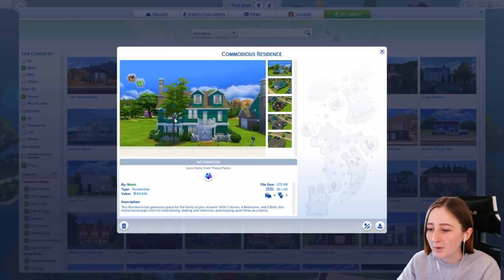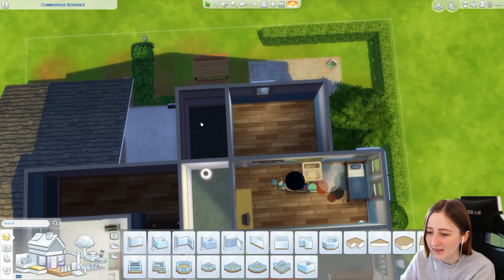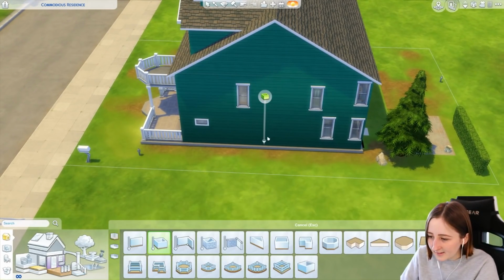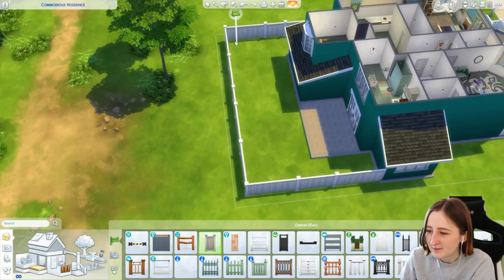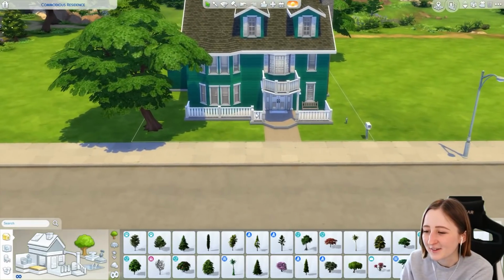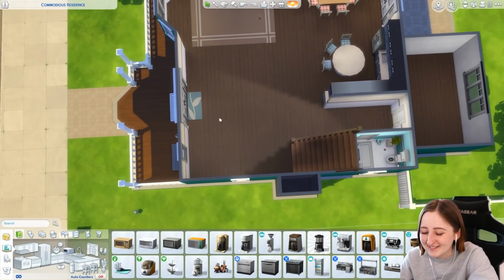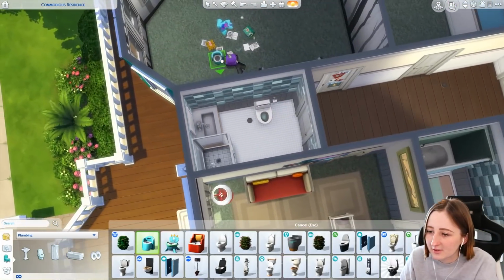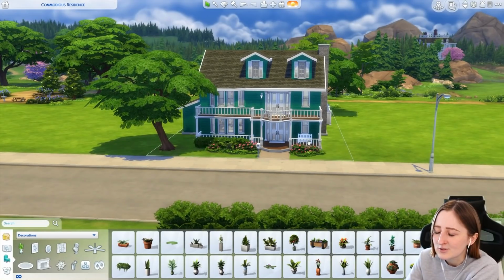WHY do all of EA's builds look like this?!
i am yet again fixing one of ea's builds